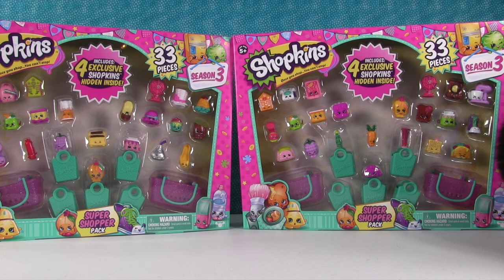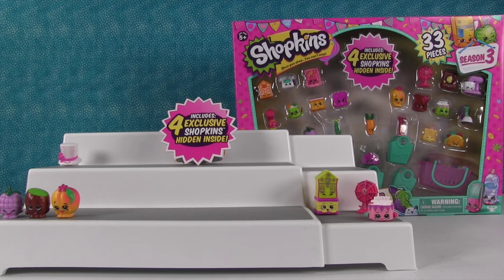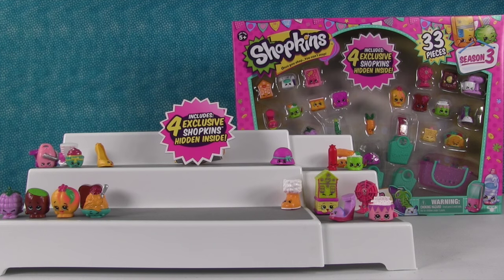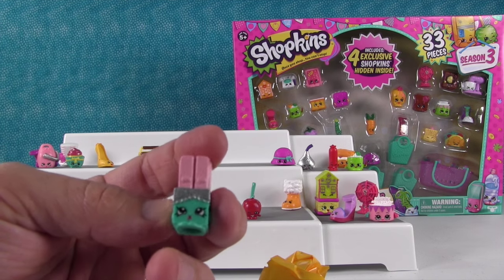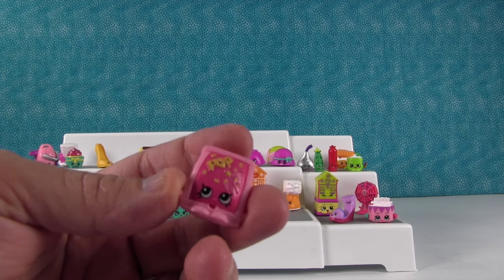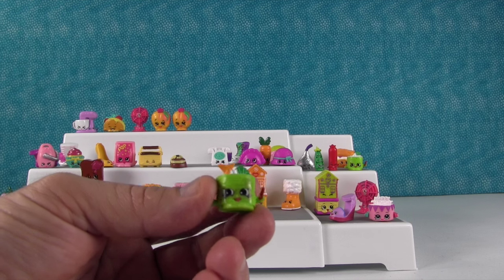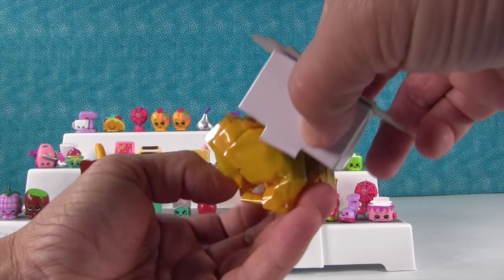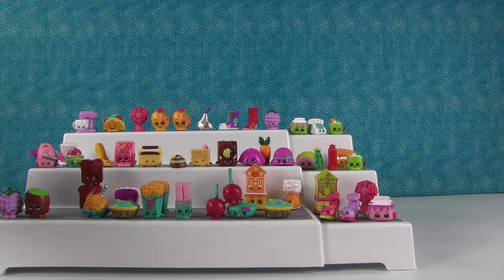Shopkins Super Shopper Pack Washa & Lammy Lamington Toy Review | PSToyReviews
Shopkins Super Shopper 33 pack.  These packs are awesome.  You get 26 season 3 Shopkins including 2 ultra rare chocolate frosted plus 4 exclusive Shopkins.  Check them out, Once You Shop You Can't Stop.

paulandshannonstoyreviews @ nc.rr.com